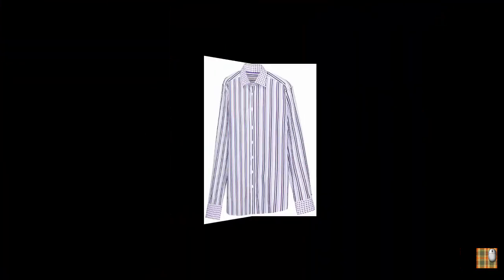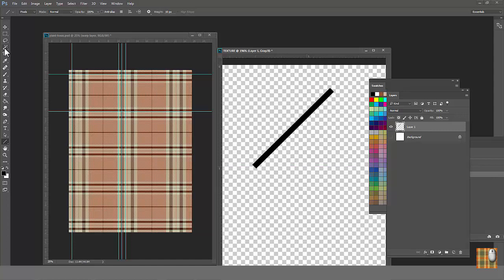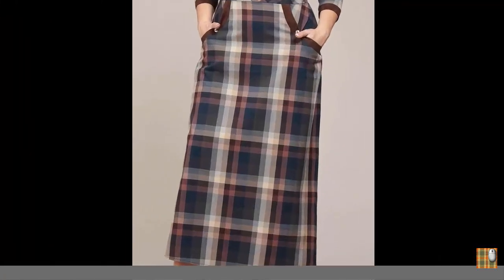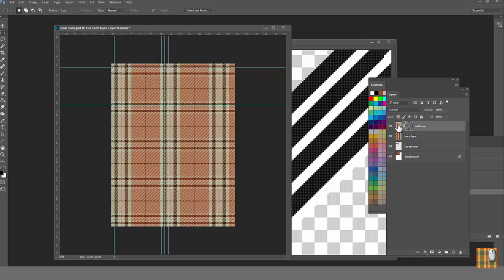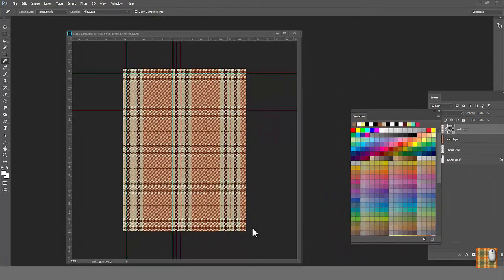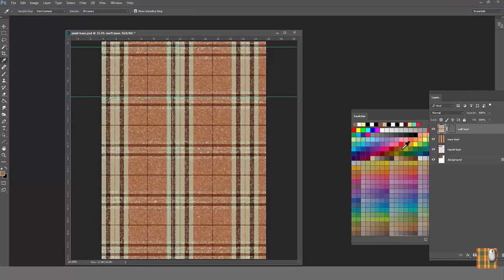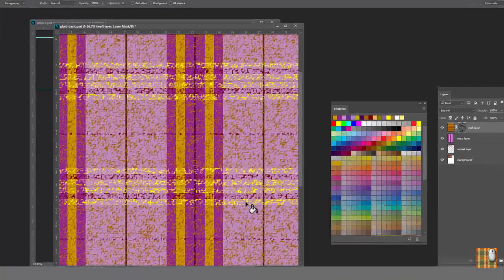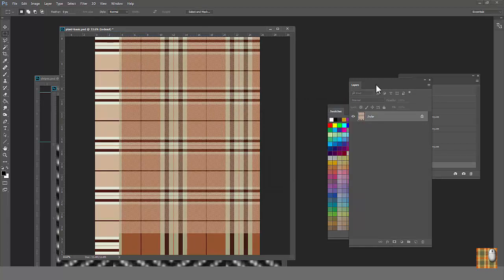Chapter 6. HOW TO DO PLAIDS AND STRIPES IN PHOTOSHOP. Part II- DIFFERENT TYPES OF WEAVE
Photoshop for Textile. YARN-DYE design. HOW TO DO PLAIDS AND STRIPES IN PHOTOSHOP. TWILL AND OTHER TYPES OF WEAVE